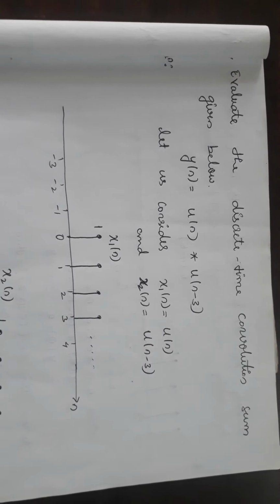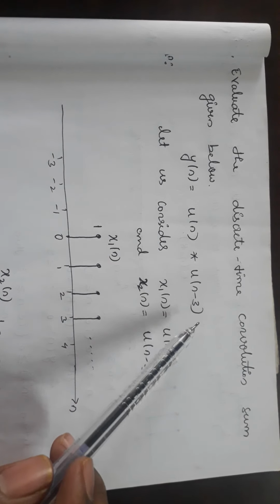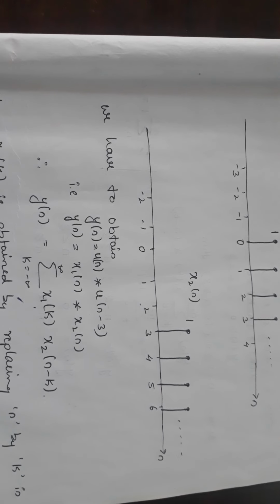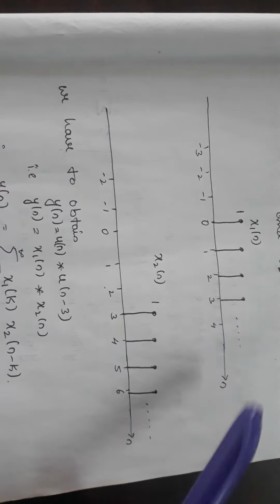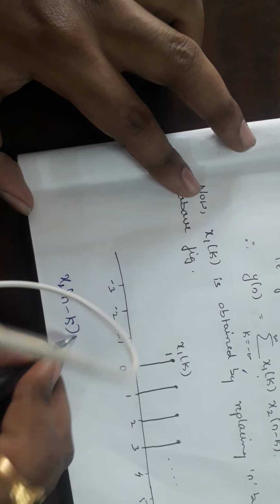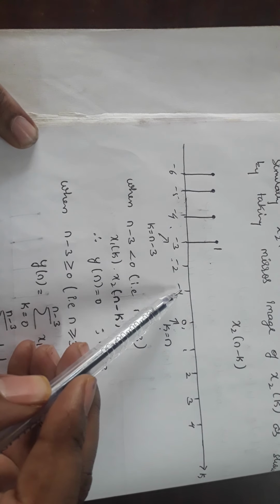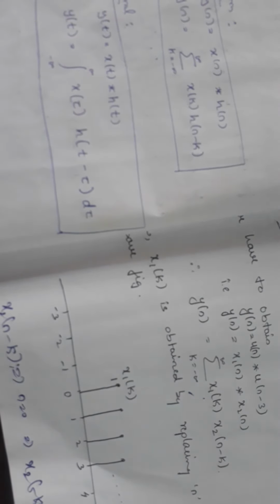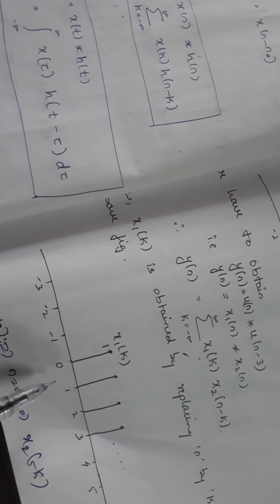November 5, 2020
convolution sum problems